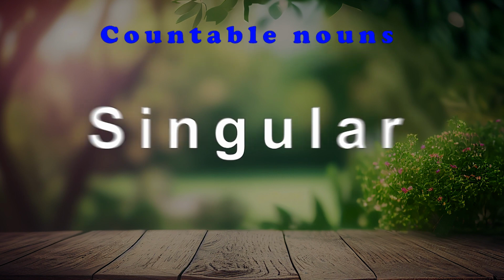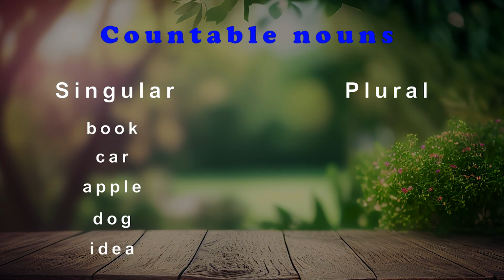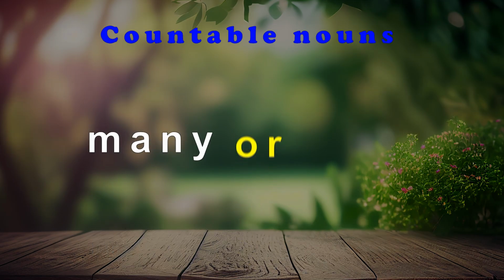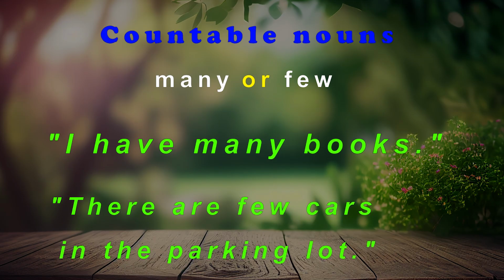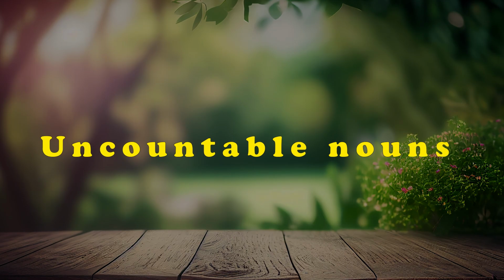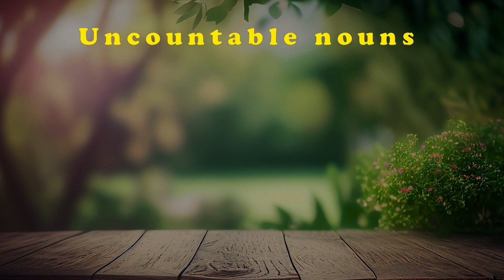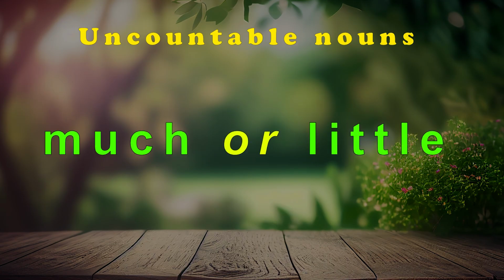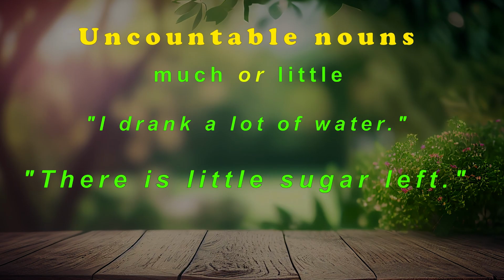Countable and Uncountable nouns - Practical Grammar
Countable and Uncountable Nouns Explained!
Are you confused about when to use countable and uncountable nouns in English? In this quick lesson, I’ll break down the key differences between them, give examples, and share tips on how to use them correctly. Whether you're preparing for IELTS, TOEFL, or just looking to improve your grammar, this video is perfect for mastering this essential English concept.